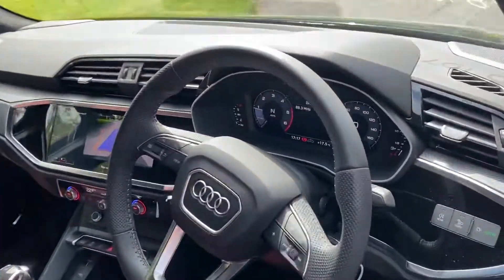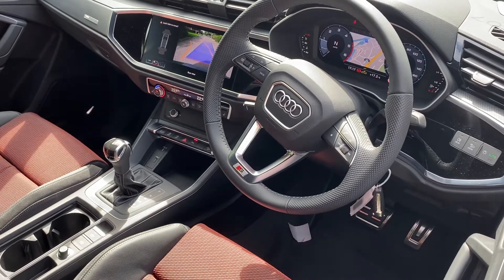Preston Audi - Audi Q3 2.0 TDI 35 S line Sportback S Tronic (s/s) 5dr